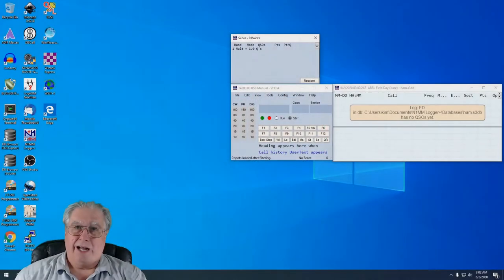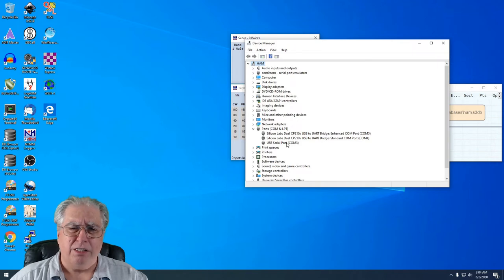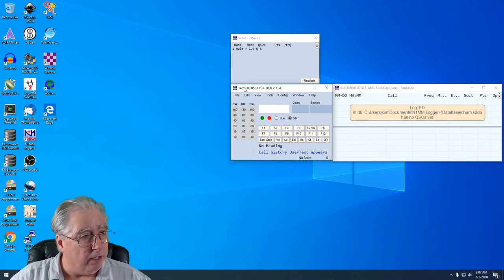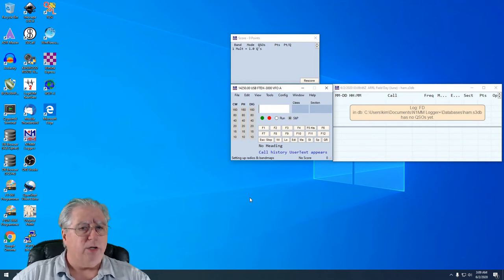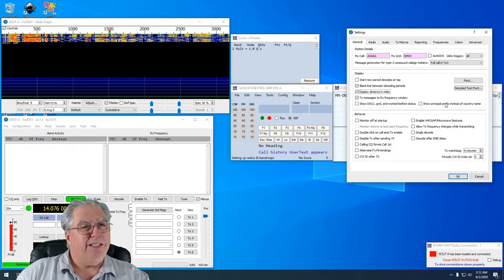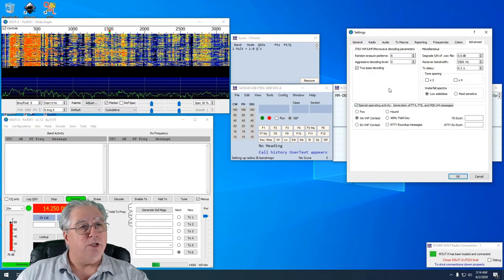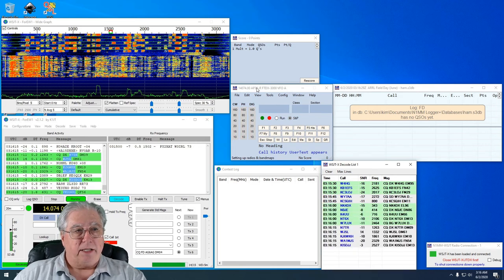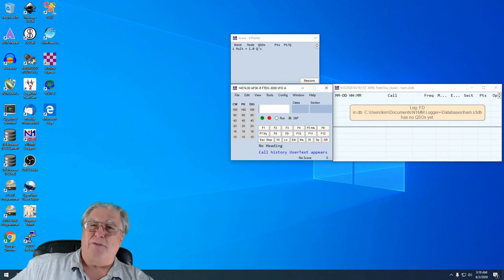NEW VIDEO REPLACES THIS ONE! Adding CAT Settings and WSJT-x Digital to N1MM+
There was an error in the setup of WSJT-x, so I redid this video as two separate videos:
Connecting Your Rig To N1MM+ Logging Software
Configuring WSJT-x To Work With N1MM+ Logging Software